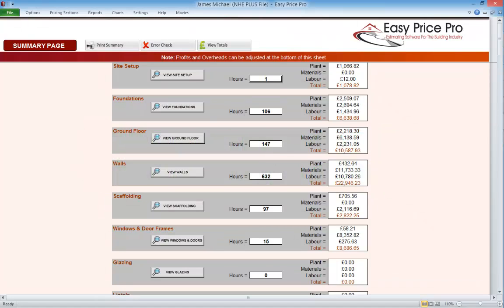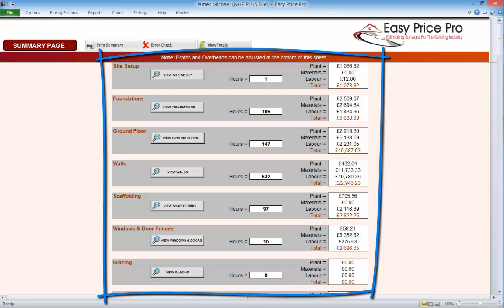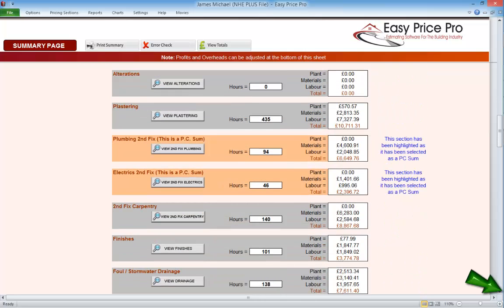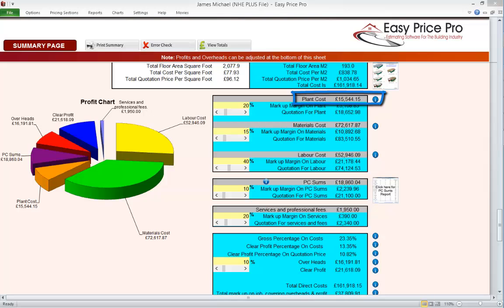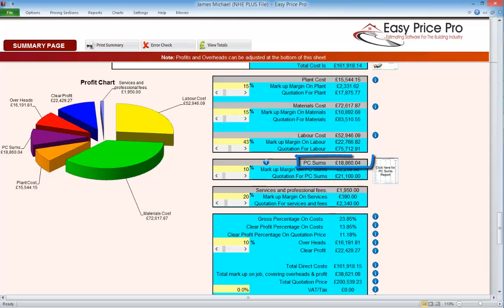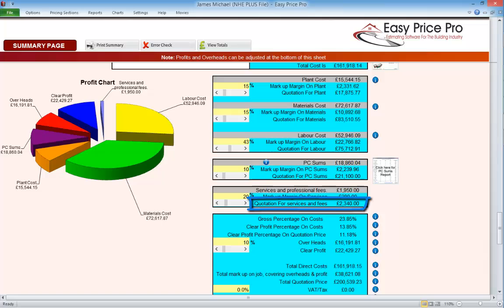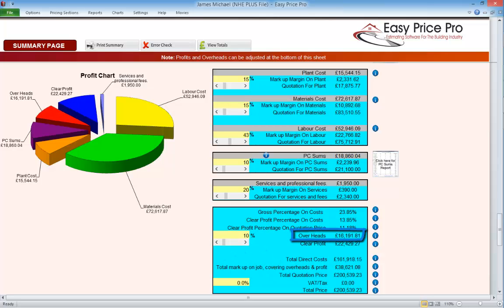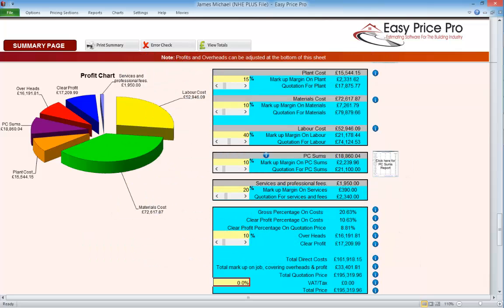NHE Plus - Summary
This movie will show you, in detail, how the Summary report in the New Houses and Extensions Plus program works.

Easy Price Pro
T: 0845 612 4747